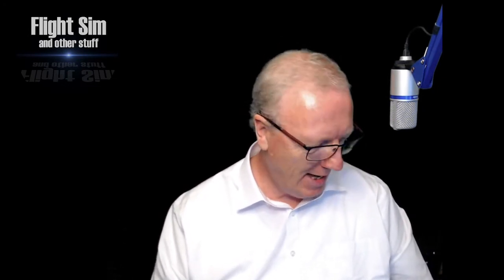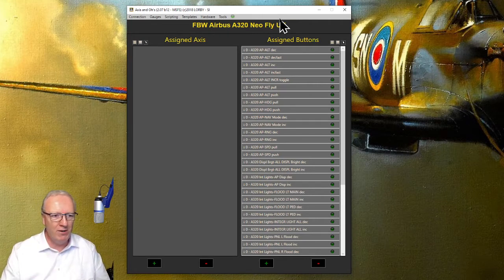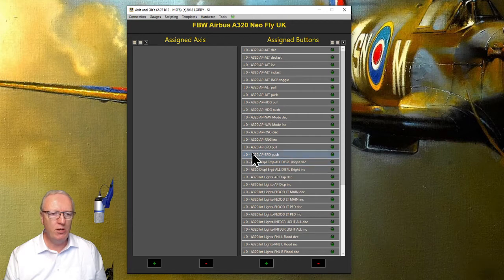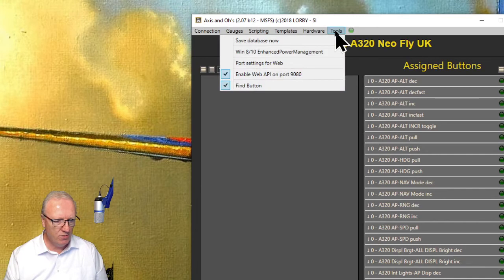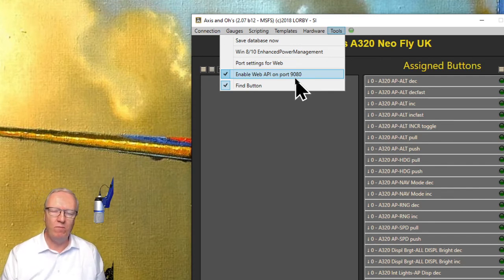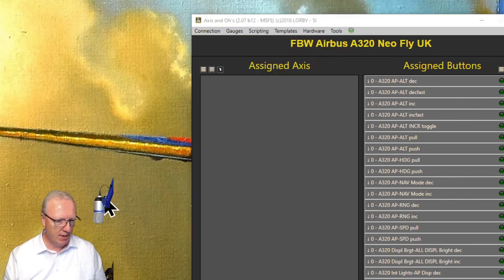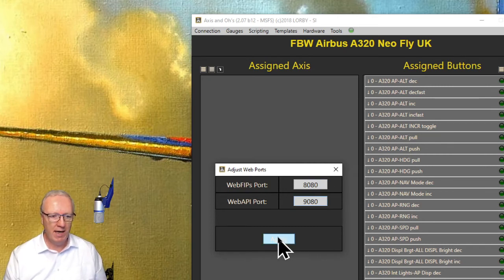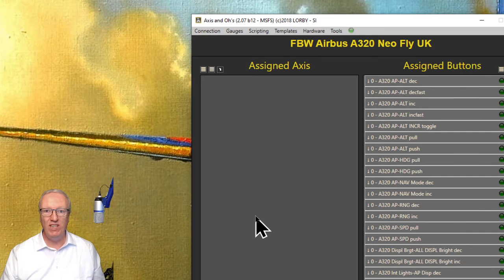Problem with StreamDeck / AAO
This very short video should help if you cant get a response from your aao / stream deck plug in.